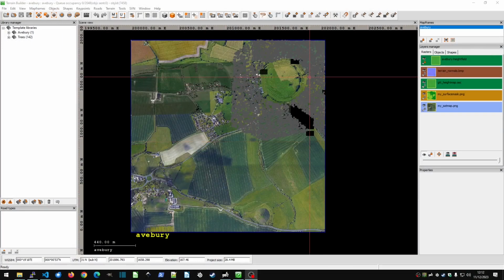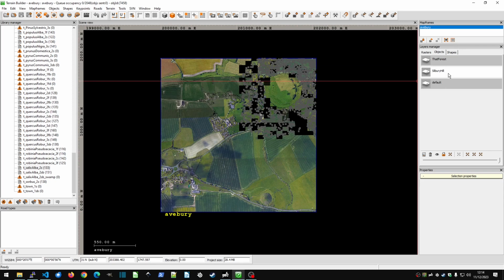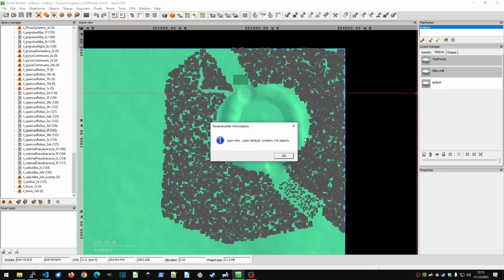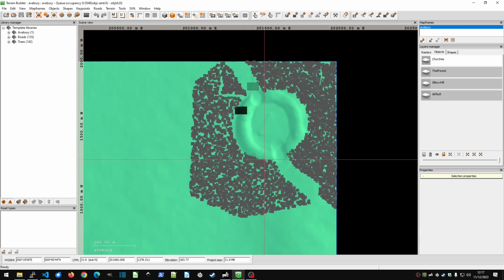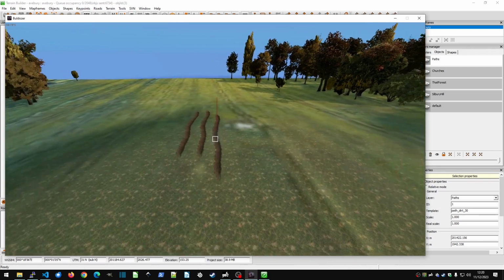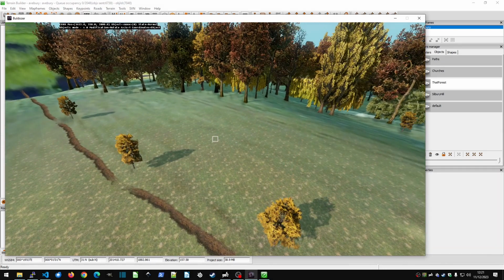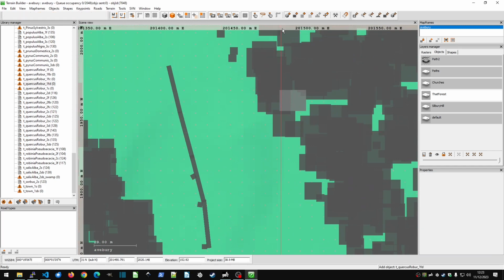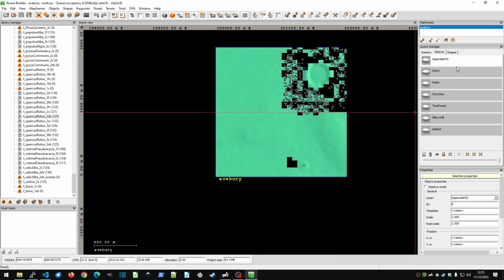Build & Play a 2km DayZ Map With Real World Data Dec23 - Pt5 Manage Object Layers